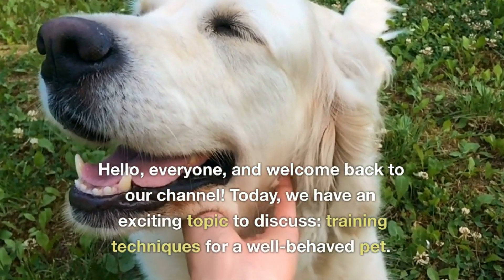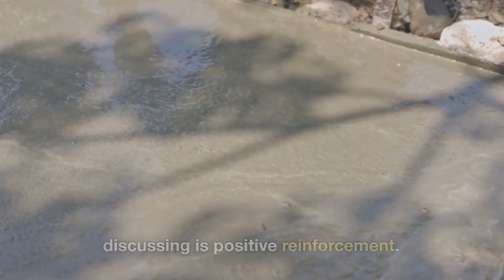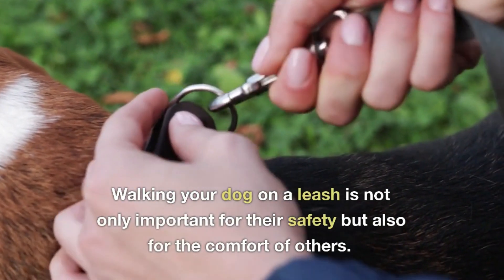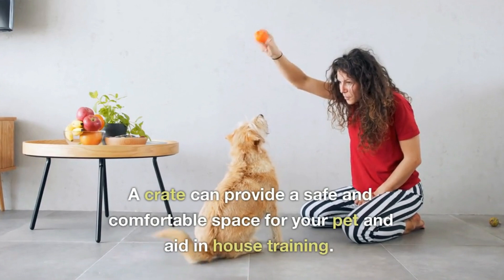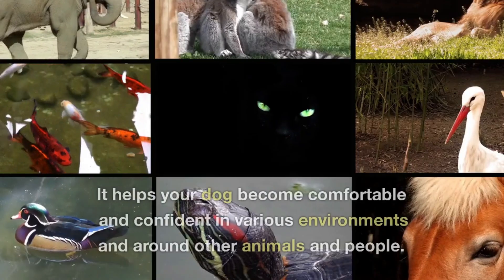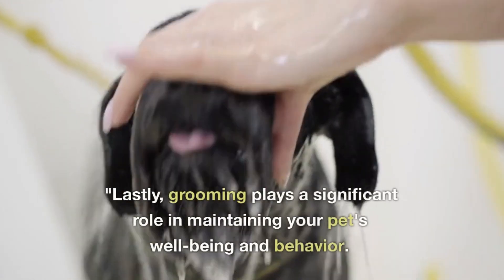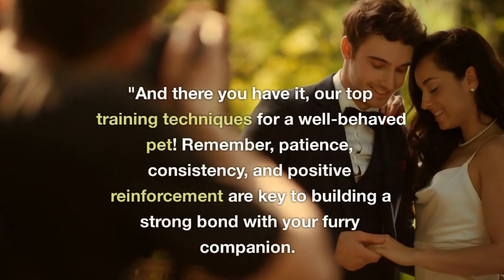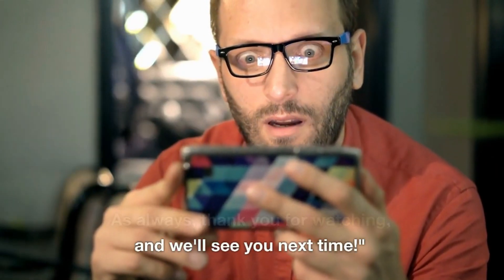Effective Training Techniques for a Well-Behaved Dog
Unleash the Magic! Transform Your Pet into the Epitome of Well-Behaved Awesomeness! 🐾🌟🔥

🚀 Get ready to witness the most mind-blowing training techniques that will skyrocket your pet's behavior to viral fame! 🌟 From dogs to cats, we've got the ultimate guide to molding your furry companion into a perfectly behaved superstar! 🐶😺

💯 Experience the power of positive reinforcement as we reveal revolutionary training secrets to charm even the most mischievous pets! Watch their adorable transformations as they master tricks and manners like never before! 😍✨

🔑 Discover the key to obedience, where chaos turns into calm with our expert techniques. You'll be amazed at the incredible results you can achieve by implementing these game-changing methods! 🙌🎉

🐾 Join the viral sensation and be part of the global movement towards well-behaved pets! Let's make WellBehavedPets a trending phenomenon! 🌎💖🔥

🎥 Don't miss out on this epic viral training extravaganza! Click play now and witness the magic unfold before your eyes! 🎬✨ Prepare to be amazed, captivated, and inspired to train your pet like never before! 🌟🐾